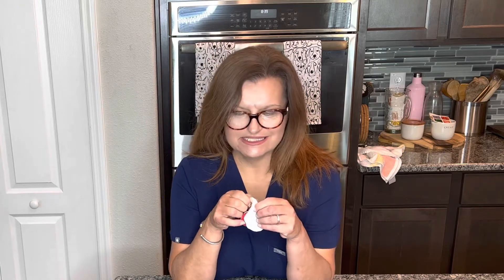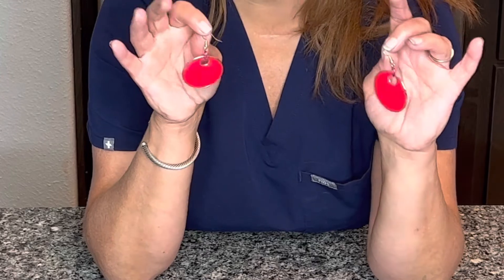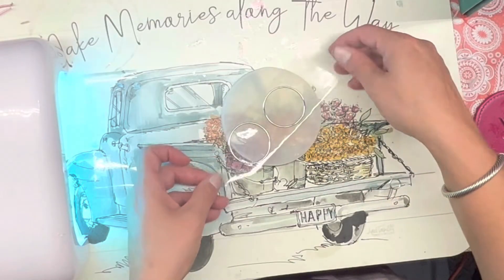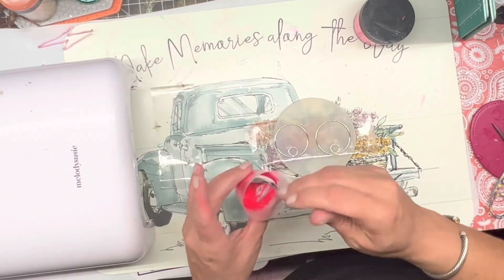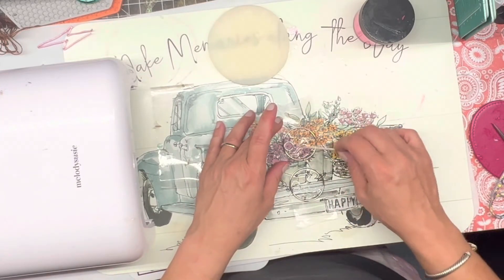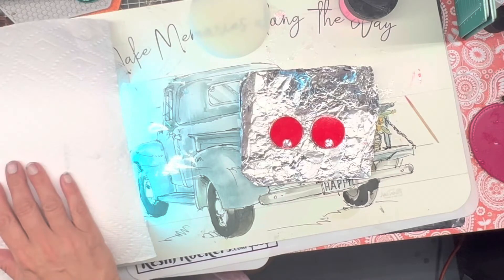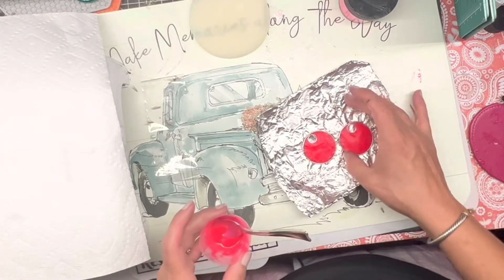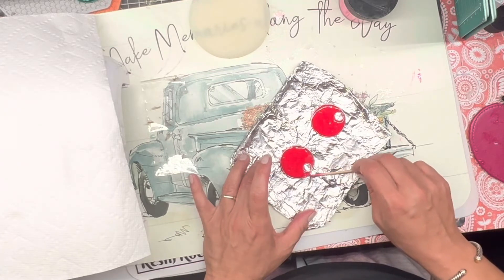Trendy 80’s inspired up resin earrings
These UV resin earrings are so cute and hot pink and a very fun shape. These are totally 80s vibes and they turned out super cool I hope you like them.